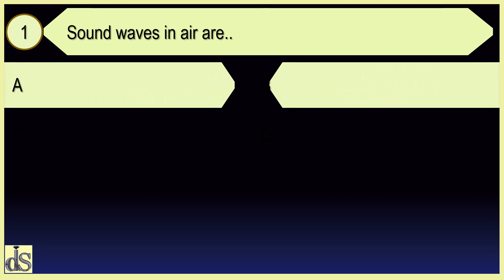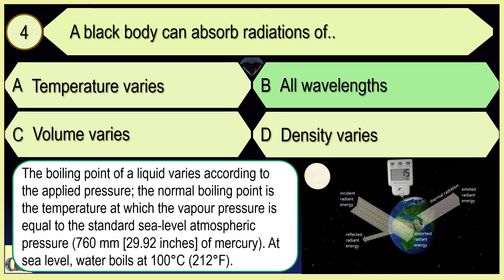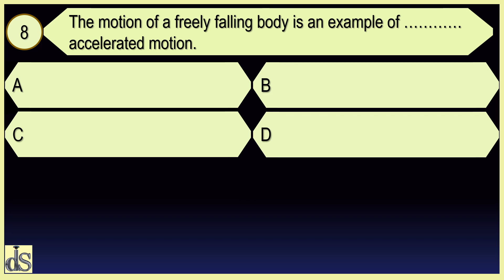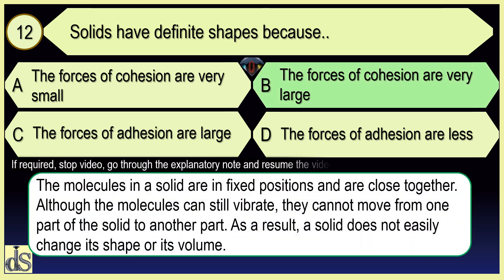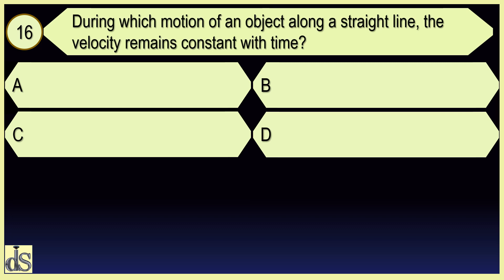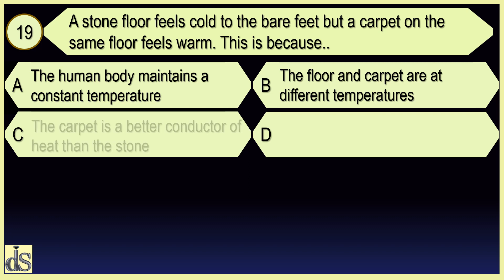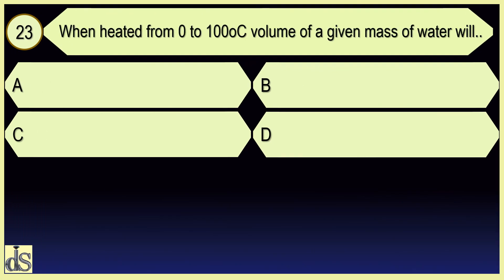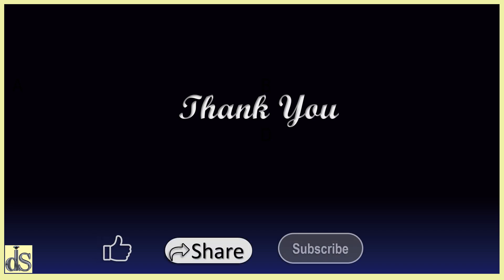MCQ PHYSICS: PART-4 | DIAMOND INTENSIVE STUDIES | Episode 79